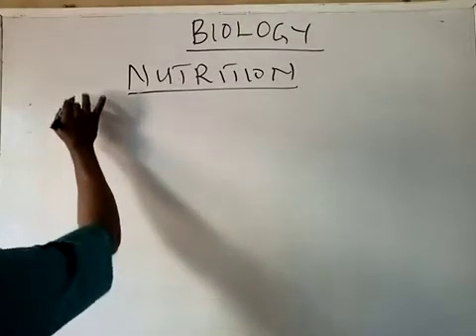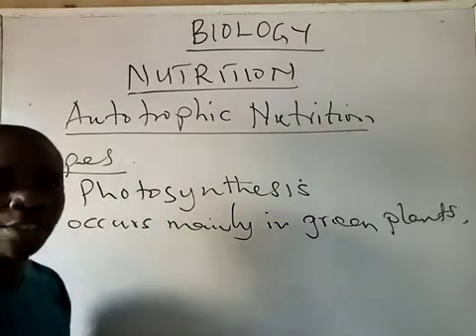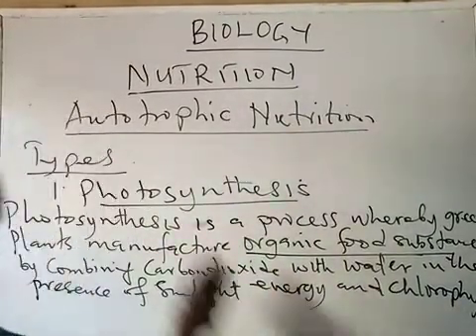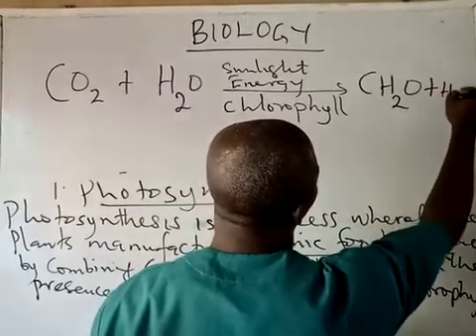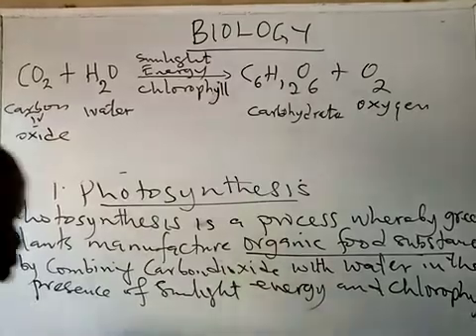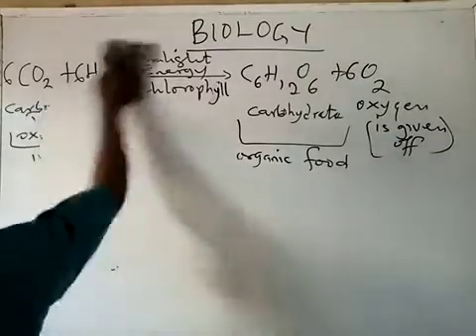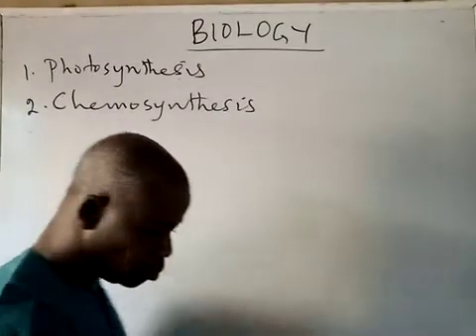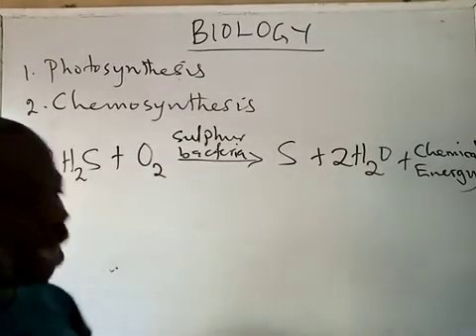BIOLOGY SS 1 NUTRITION 2